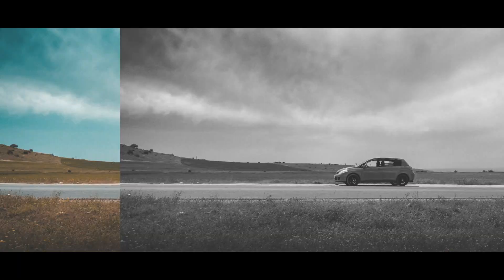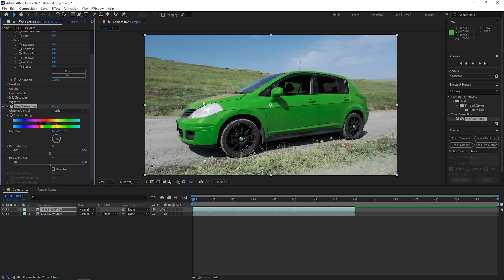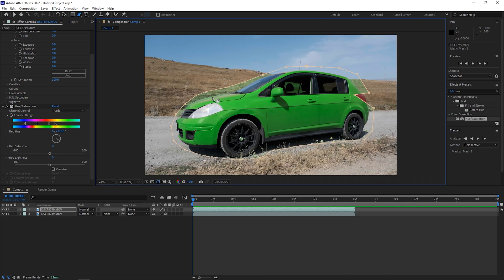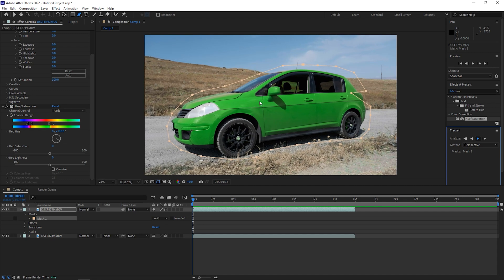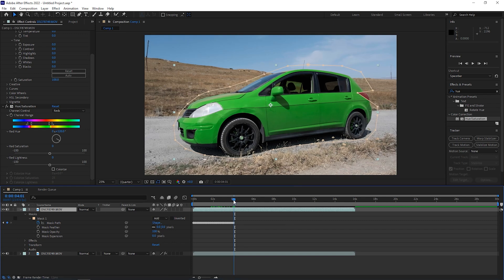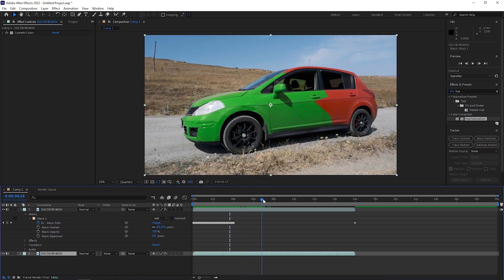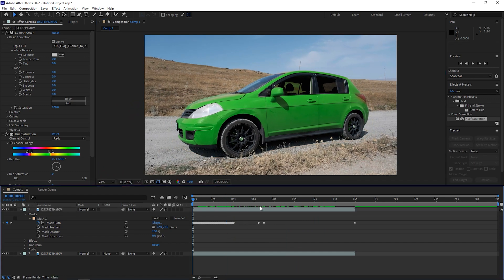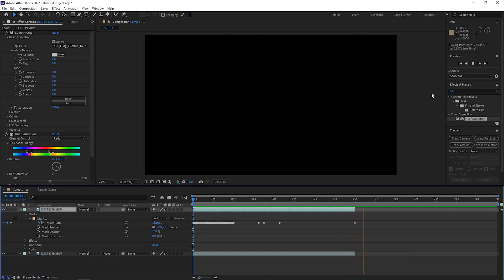JAW-DROPPING color CHANGE effect in after effects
Let's create this  JAW-DROPPING color CHANGE effect in after effects 2022 or cc. So in this tutorial, I will show you how to create your own color change effect and you can use it to change the color of your car for reels or tiktoks or to change the color of your t-shirt and many other uses.